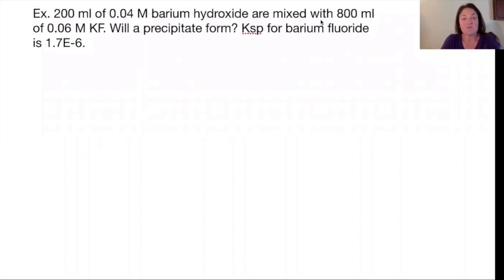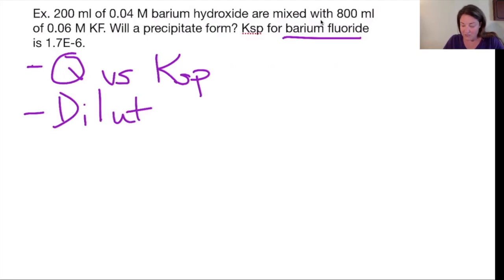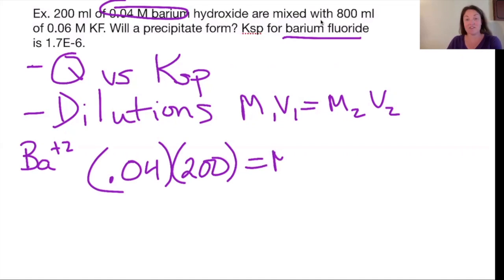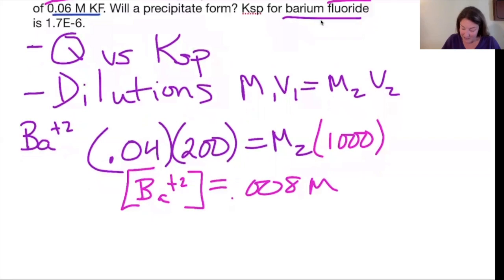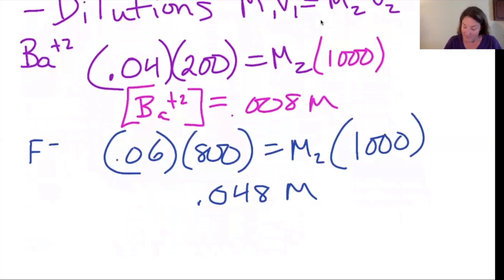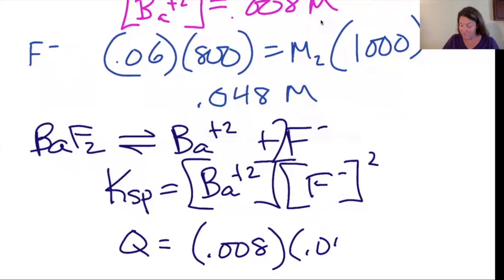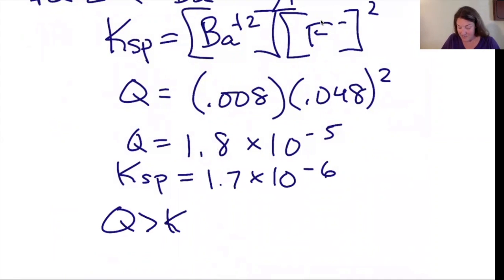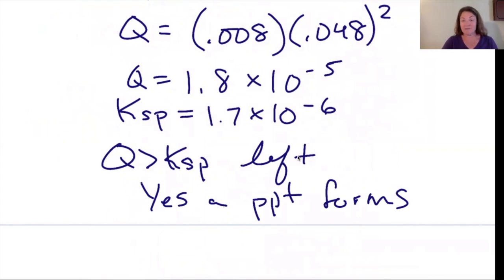Ksp- Will a ppt form?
Will a precipitate form when solutions re mixed?